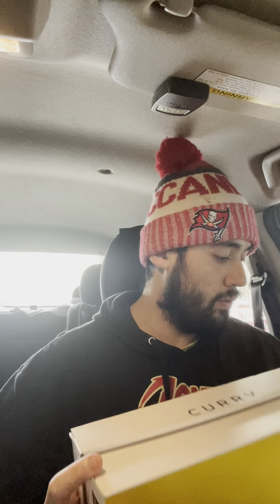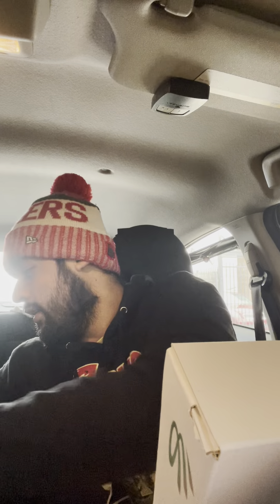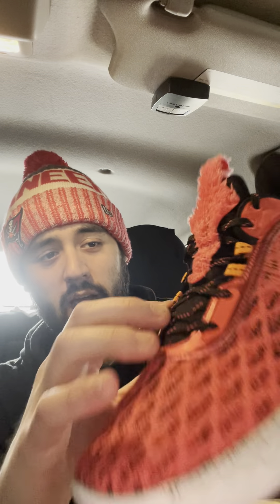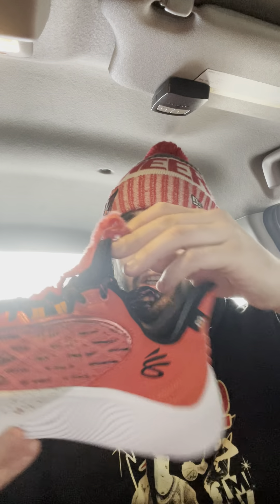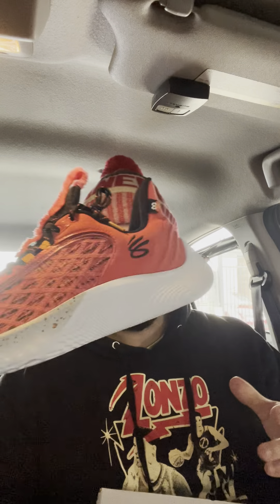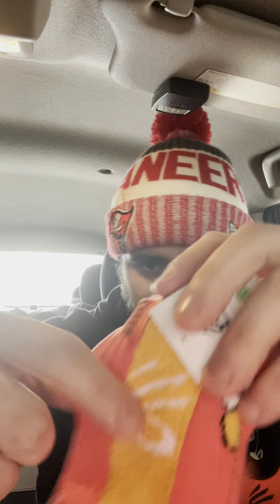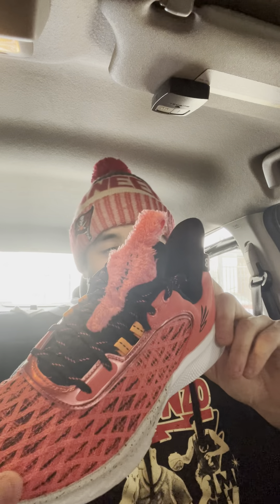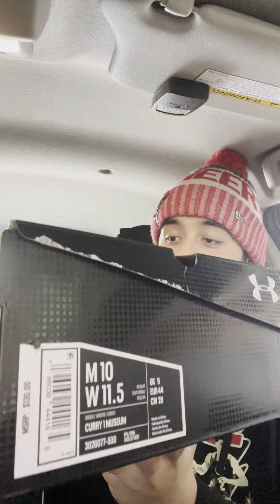Curry 9 Elmo Early Unboxing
Curry 9 Elmo
Aka Dribble me Elmo
Sesame Street collection with socks review